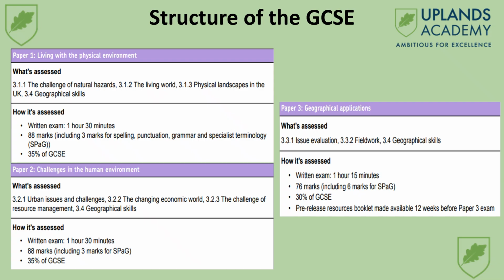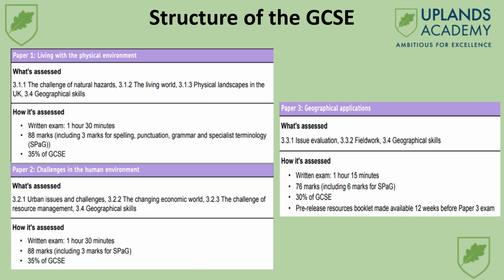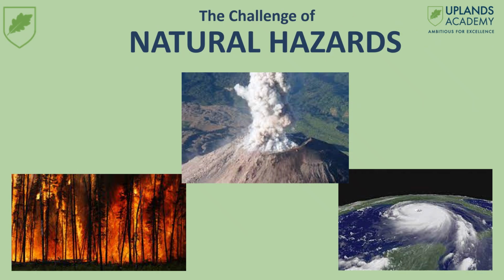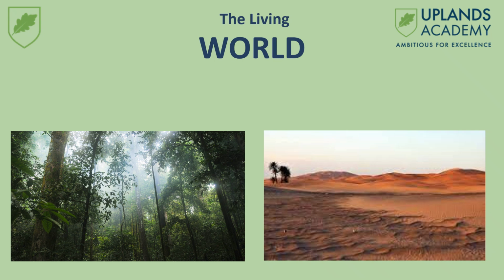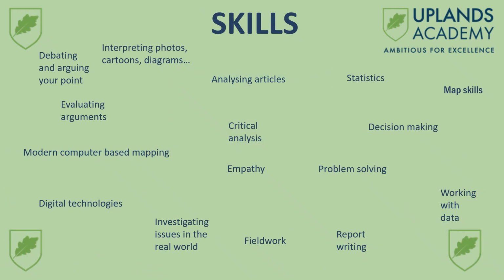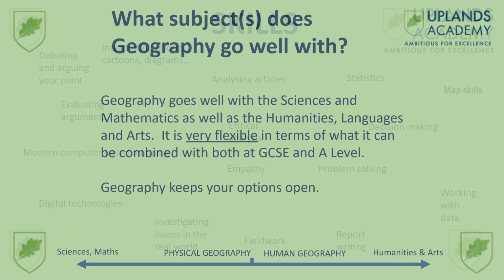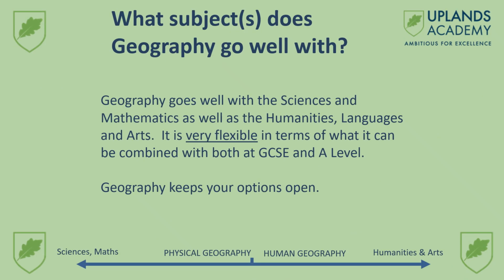GCSE Geography: Year 9 Options